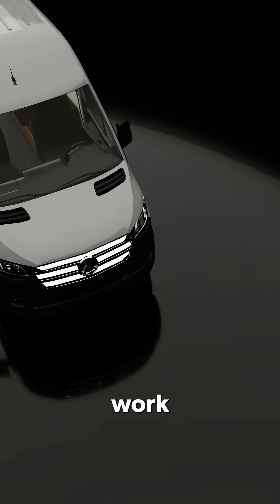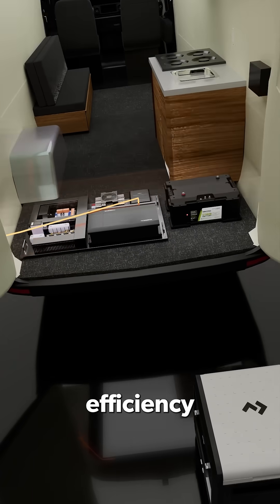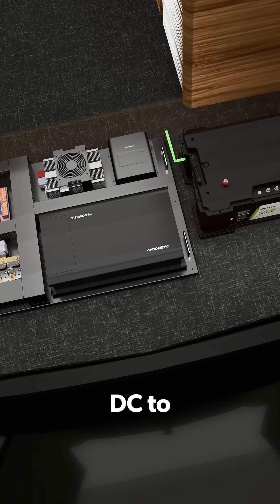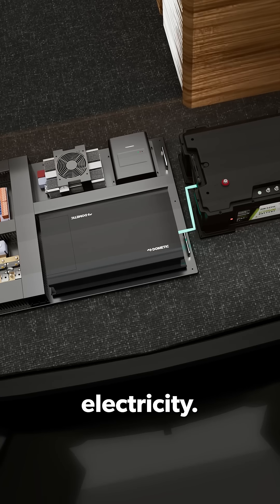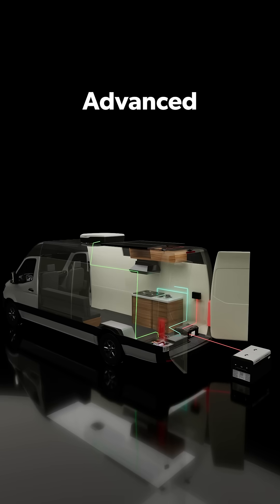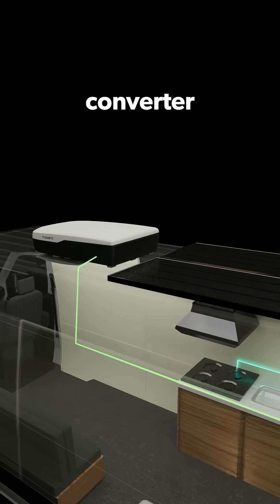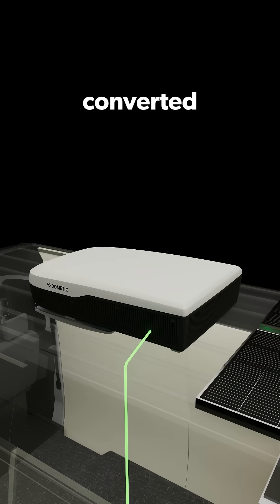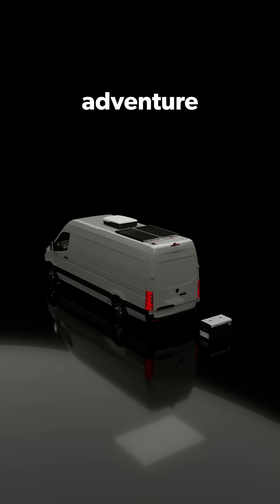Go Power! PowerBoard™ – The Ultimate Plug-and-Play RV Power Solution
Upgrade your RV power system with the Go Power! PowerBoard™—a complete, plug-and-play solution designed for off-grid living and mobile adventures. This all-in-one power center features a pre-wired inverter/charger, MPPT solar controller, and Bluetooth® connectivity for easy monitoring and control. Whether you're boondocking or parked at a campsite, the PowerBoard™ delivers reliable, efficient power with fast installation and smart technology.

✅ Pre-wired for quick setup
✅ Pure sine wave inverter/charger
✅ MPPT solar charging for maximum efficiency
✅ Bluetooth® and touchscreen remote monitoring
✅ Built-in safety features and durable aluminum housing

Perfect for RVs, vans, and tiny homes—PowerBoard™ makes off-grid power simple and dependable.